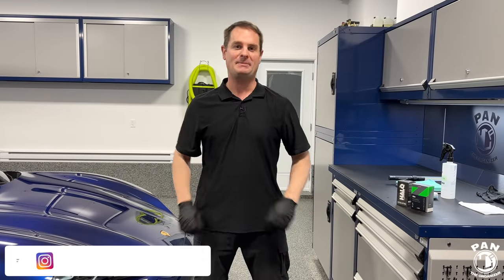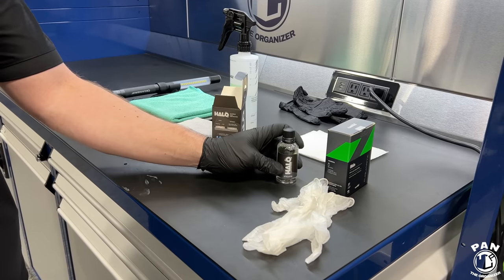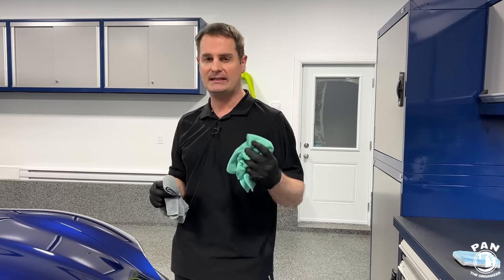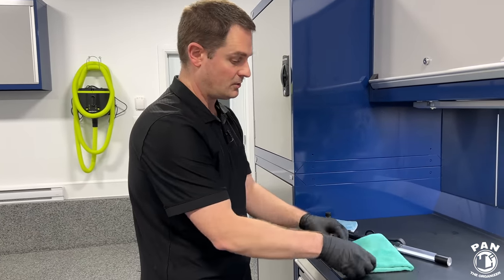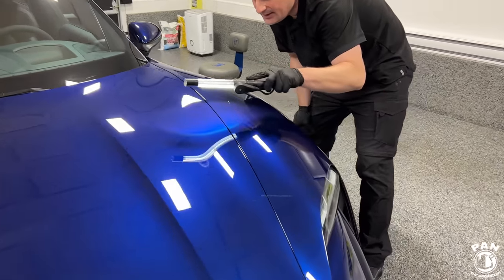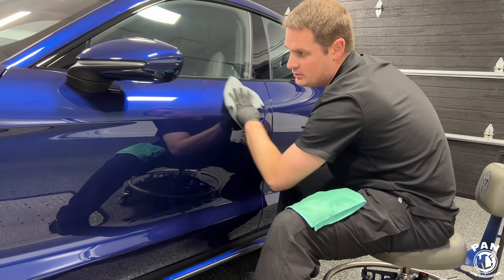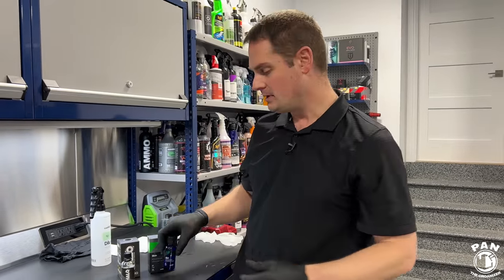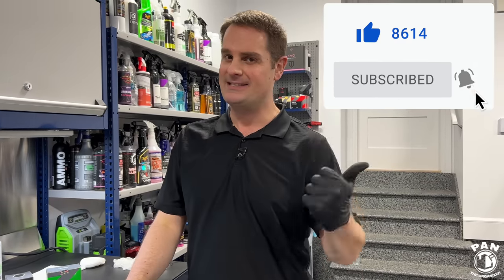How to apply a ceramic coating on PPF (paint protection film) : Porsche Taycan Turbo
How To Protect PPF and Vinyl Wraps With A Ceramic Coating !! In this video, I show you how to prepare the surface, demonstrate the application of the flexible film ceramic coating on top of PPF (Paint Protection Film) or a vinyl wrap, and also explain how to maintain the coating after the application.

⬇️🔶 LINKS TO PRODUCTS MENTIONED IN THIS VIDEO ⬇️⬇️

Pheonix E.O.D. Apex Auto Wash shampoo
Isopropyl alcohol

Isopropyl alcohol

Isopropyl alcohol